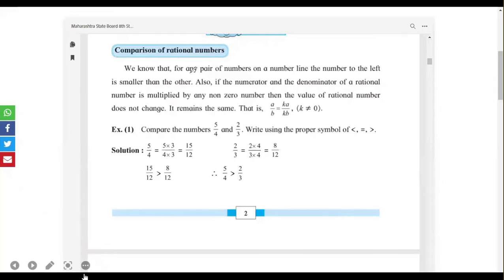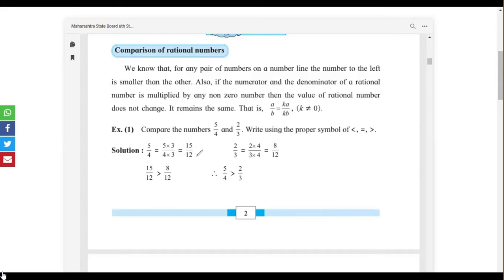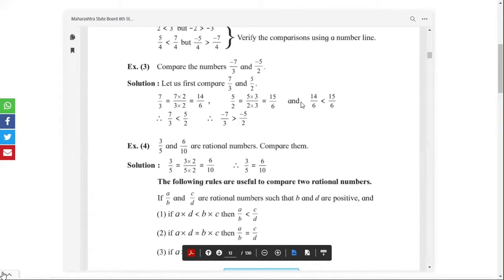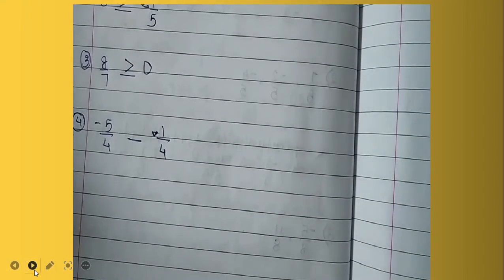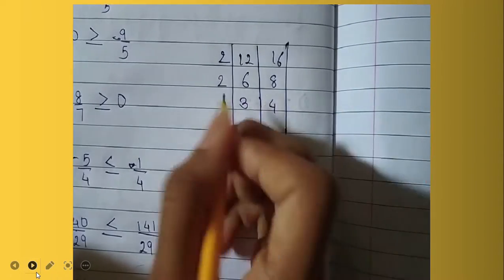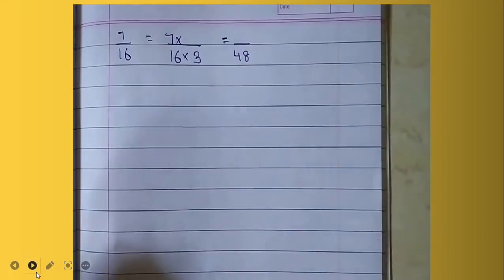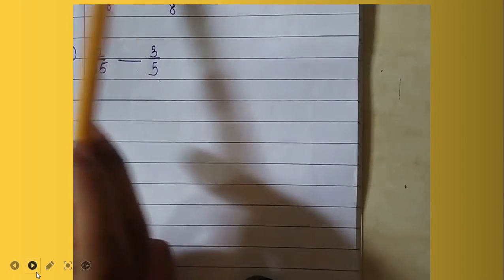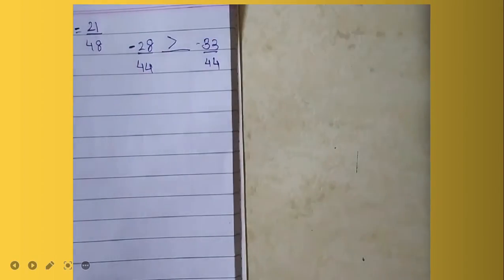MATHS CHAPTER 1 PRACTICE SET 1.2 || STD 8 || MAHARASHTRA BOARD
THIS VIDEO IS RELATED TO STD 8 MATHS CHAPTER 1 PRACTICE SET 1.2 WHEREIN I HAVE EXPLAINED THE WHOLE PRACTICE SET
I HOPE SO IT FINDED HELP FULL TO YOU
IF YOU HAVE STILL NOT WATCHED PRATICE SET 1.1 HERE IS THE INK FOR IT :